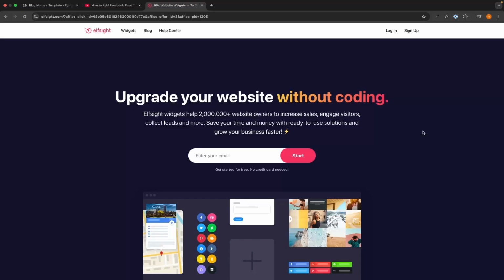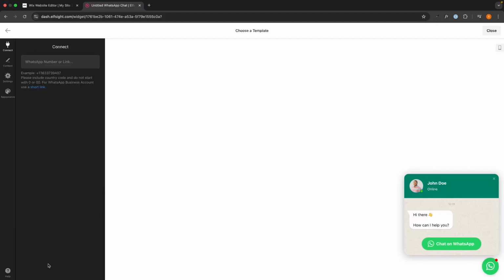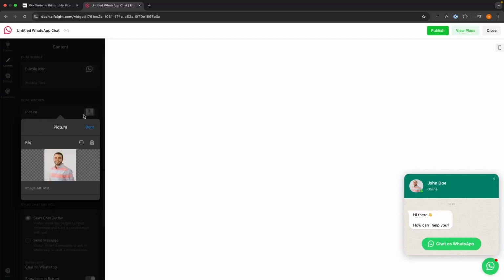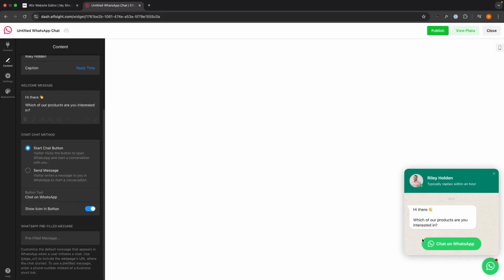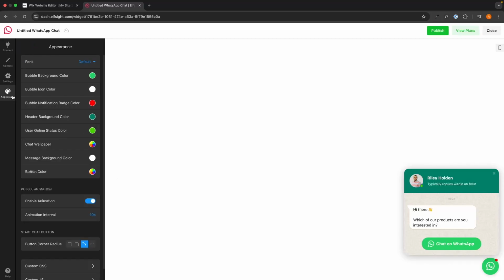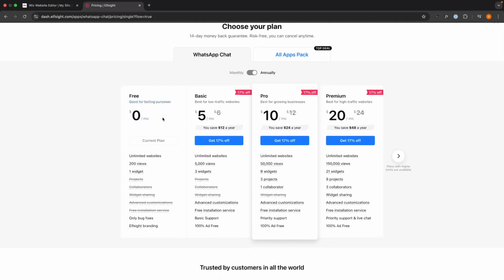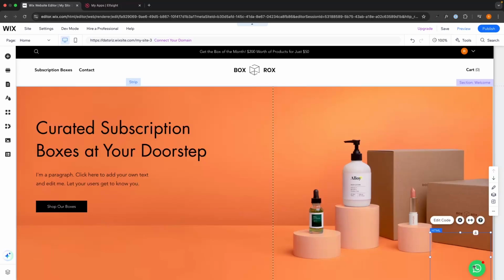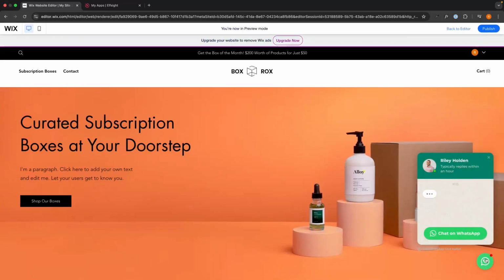How to Add WhatsApp Chat to Wix (2025)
In this video, Ill show you how to add a WhatsApp chat to your wix website so that your customers can visitors can message you on WhatsApp.